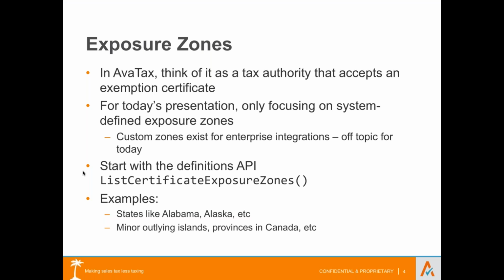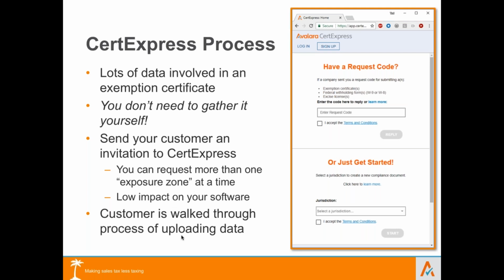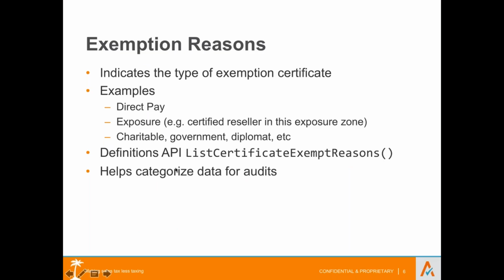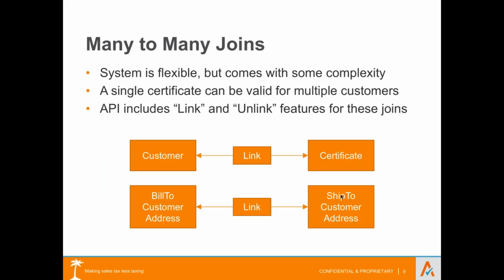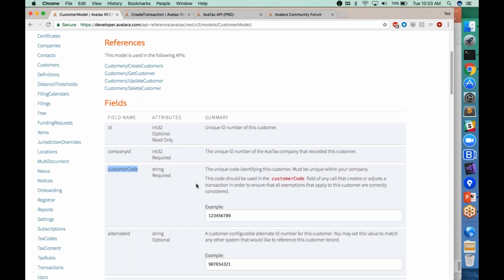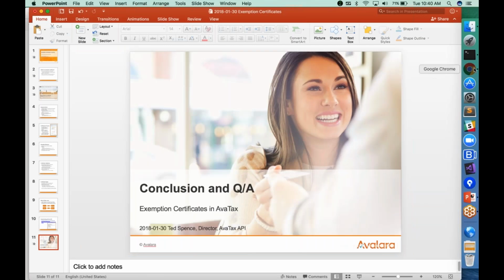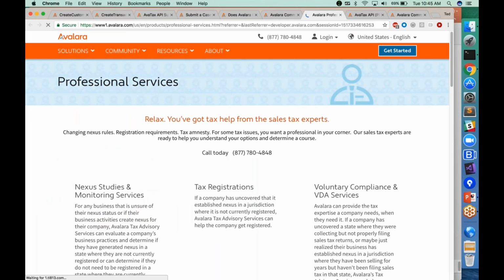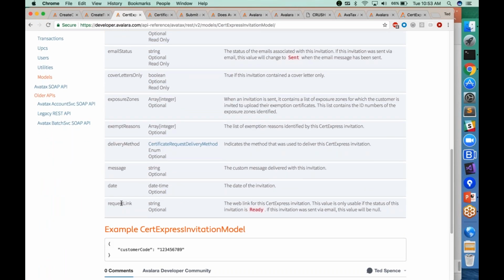January AvaTax Developer Webinar Managing Exemption Certificates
Are you a developer who needs to know how to manage exemption certificates in your tax compliance process? Avalara makes it easy with AvaTax Exemptions! To learn more about how to manage exemption certificates with special guest Bob Maidens, manager of Avalara’s exemption certificate team, check out this recording of our Jan. 30 AvaTax Developer Webinar series.